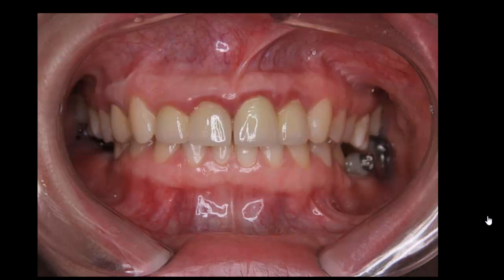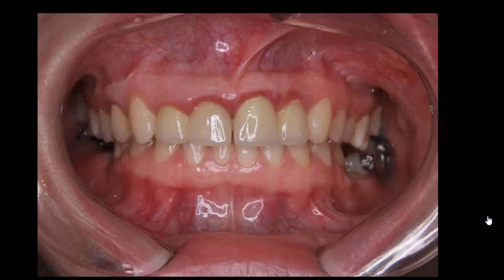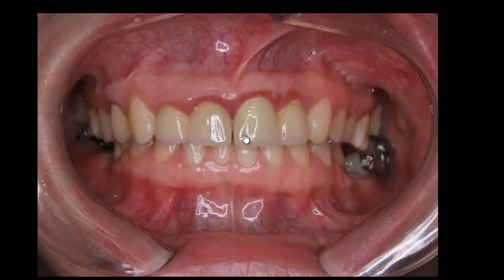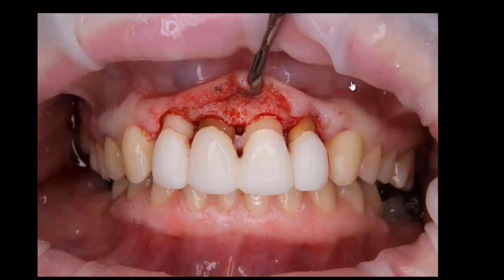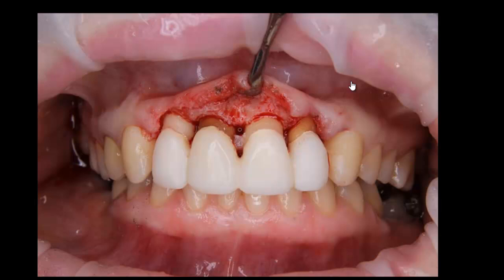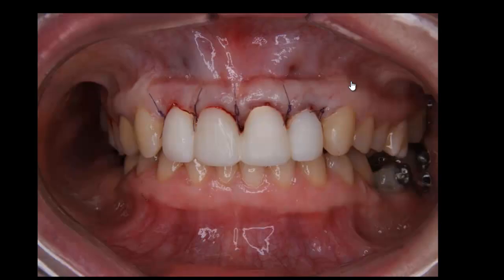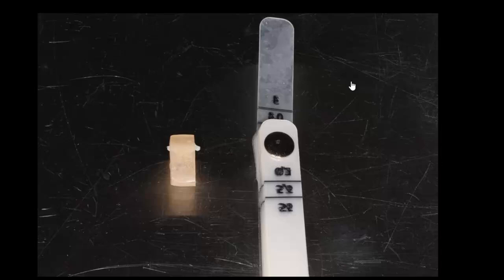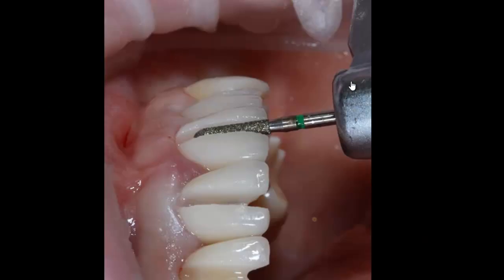Biological Width Violation Case for Discussion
Patient has Bilogical Width Vioation and Dentist is asking for help. Please watch the video.